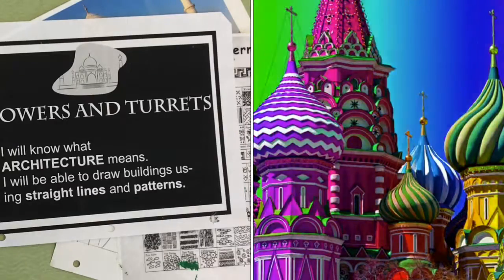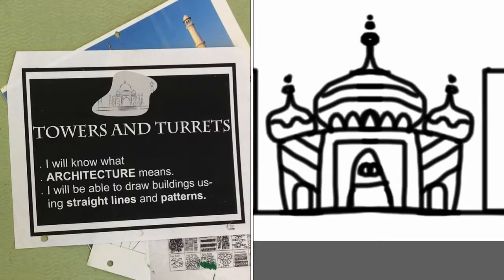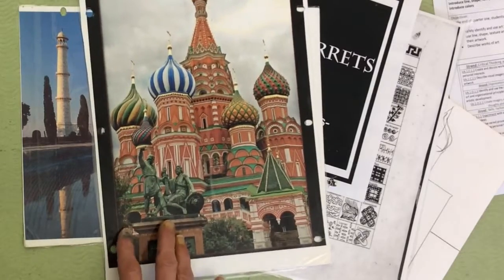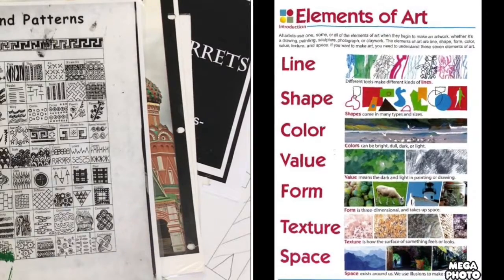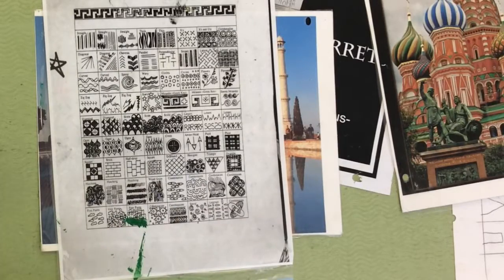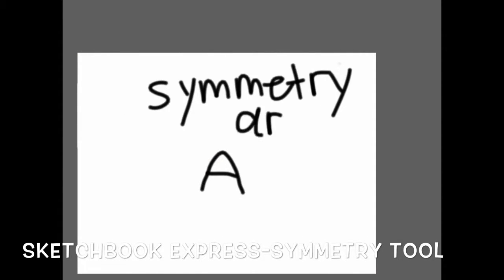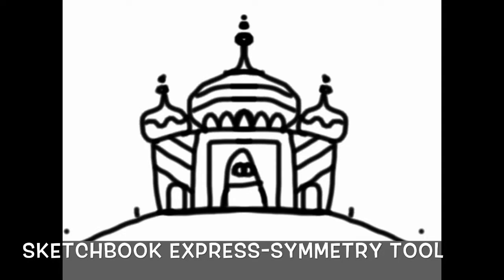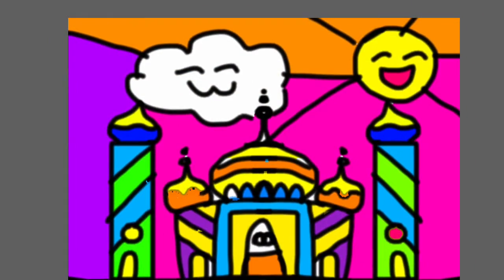Towers & Turrets Architecture art lesson